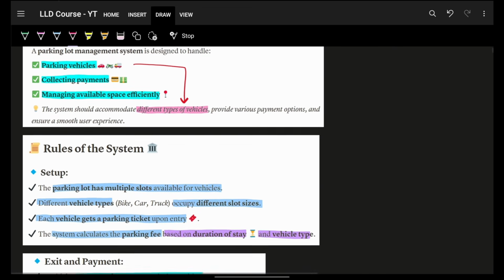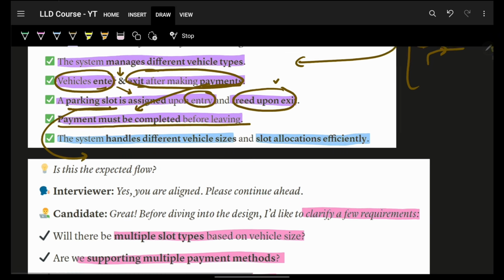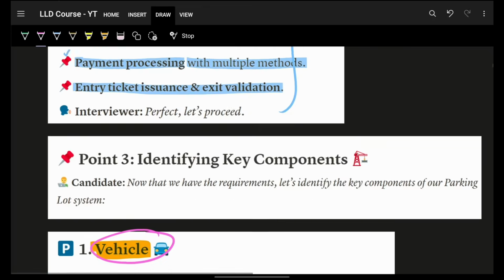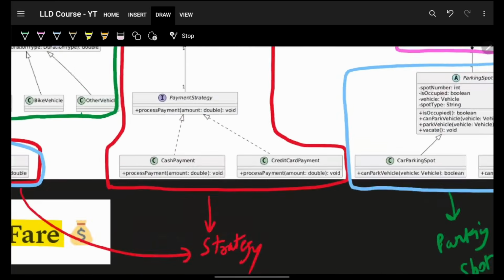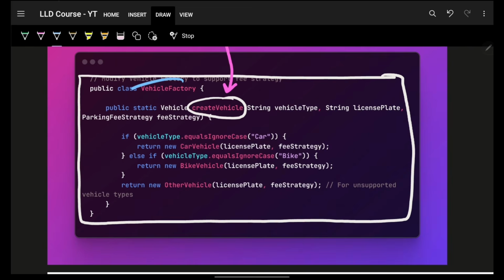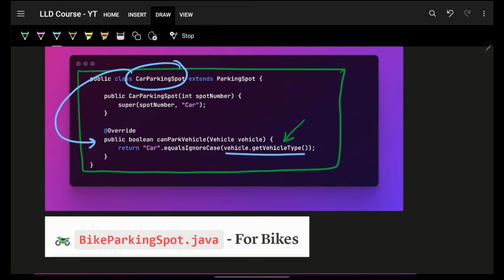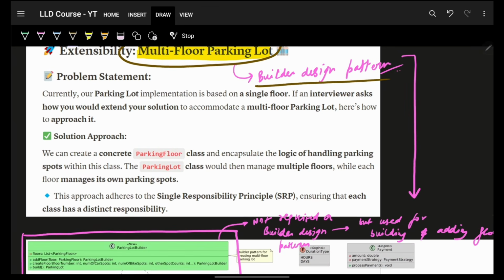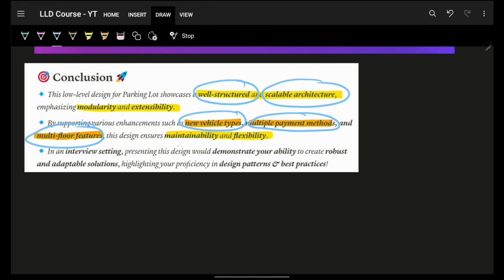🚗 Parking Lot Design | System Design + LLD + Full Code Implementation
✨ Timelines✨
0:00 - Intro: Interview Experience at Uber, Confluent & More
0:32 - Welcome & Series Continuation
0:55 - What is a Parking Lot System?
1:48 - Interview Approach Overview
2:59 - Parking Lot Components and Real-world Examples
4:18 - Dynamic Pricing Strategies for Parking
5:02 - Payment Methods & Validations
6:00 - Parking Lot Interview Problem Breakdown
7:09 - Clarifying Questions for Interviewers
8:12 - Relating Parking Lot System to Other Booking Systems
9:02 - Common Interview Requirements
10:19 - When to Use Strategy Pattern for Pricing
11:05 - Summarizing Problem Requirements Before Designing
12:12 - Step 1: Identifying Core Entities
13:25 - Step 2: Design Patterns Overview
14:50 - Step 3: Strategy Pattern for Pricing and Payment
16:15 - Factory Pattern for Vehicle Creation
17:05 - Singleton Pattern for Parking Lot Manager
18:09 - Optional: Observer Pattern for Notifications
19:05 - Recommended Design Pattern Focus for Interviews
19:55 - Step 4: Code Structuring Approach
21:02 - Parking Fee Strategy Implementation (Basic & Premium)
22:50 - Parking Fee Strategy Implementation
24:06 - Factory Implementation for Vehicles
25:37 - Step 5: Building Vehicle Entities
26:56 - Payment Processing Integration
28:12 - Step 6: Designing Parking Spot Class
29:57 - Can Park Vehicle Logic Explained
31:00 - Parking Spot Subclasses for Vehicle Types
32:24 - Step 7: Parking Lot Class Implementation
34:00 - Parking Lot Operations Explained
35:21 - Step 8: Main Function - Parking Flow Example
36:49 - Exit Flow and Payment Handling
37:52 - Extensibility in Code (Multi-floor Parking)
39:02 - Parking Floor Entity Design
40:06 - Builder Pattern for Floor and Parking Lot Setup
42:29 - Finding Available Spots in Multi-floor Scenario
43:22 - Summary of Implementation Strategy
44:01 - Final Thoughts & Interview Tips
44:27 - Outro & Like Target